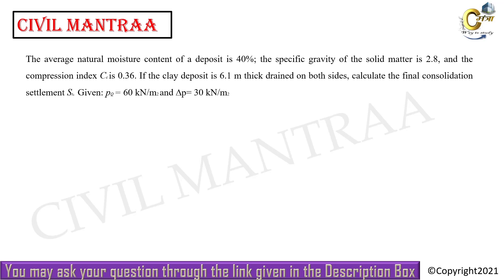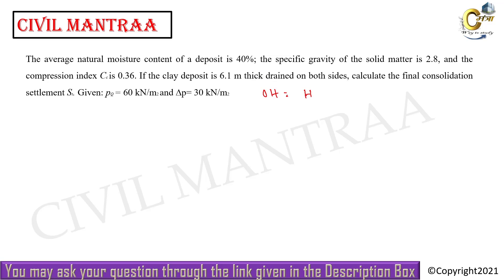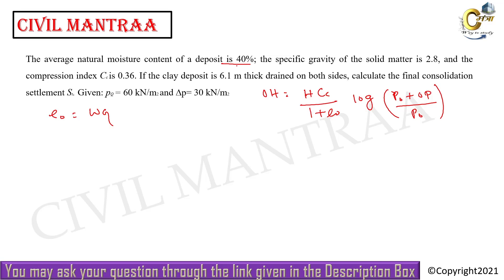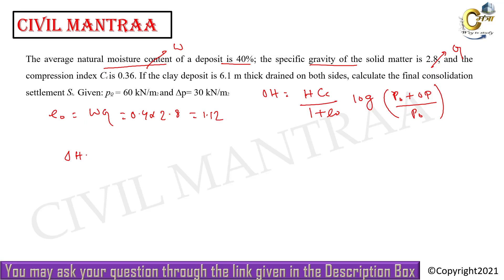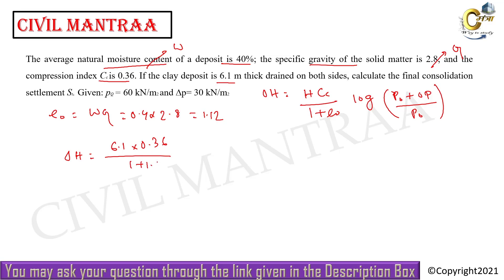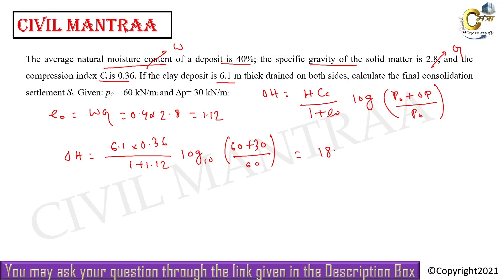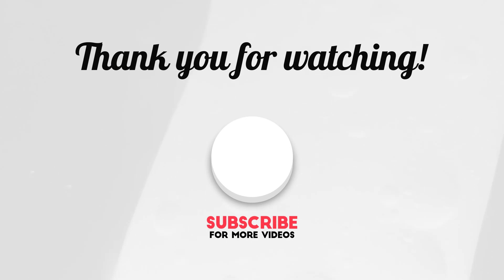The average natural moisture content of a deposit is 40%; the specific gravity of the solid matter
The average natural moisture content of a deposit is 40%; the specific gravity of the solid matter is 2.8, and the compression index Cc is 0.36. If the clay deposit is 6.1 m thick drained on both sides, calculate the final consolidation settlement St. Given: pQ = 60 kN/m2 and ∆p= 30 kN/m2